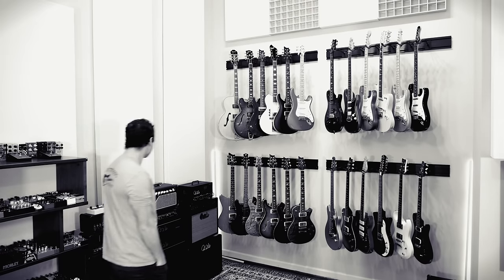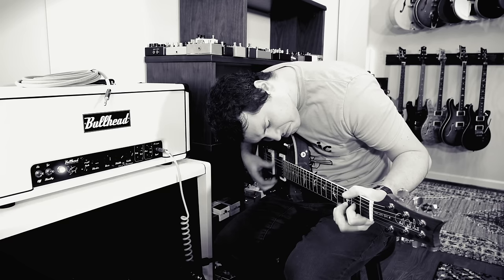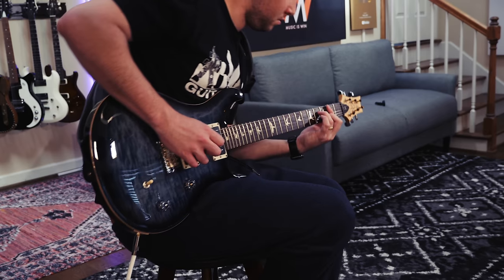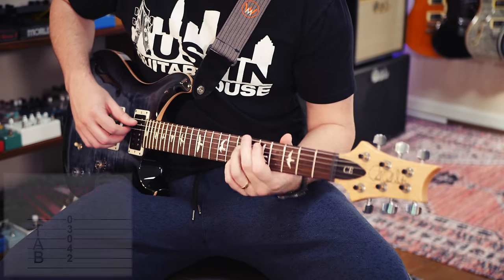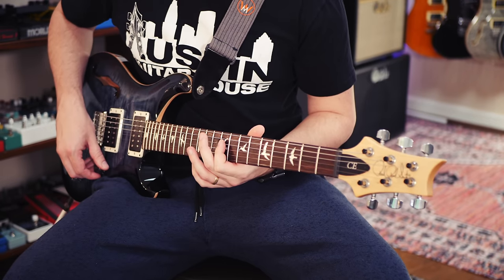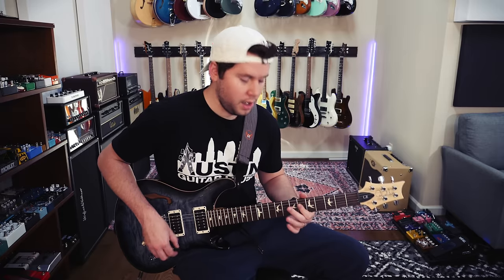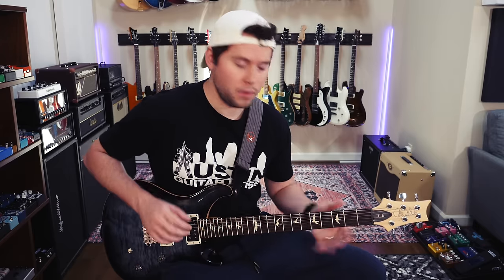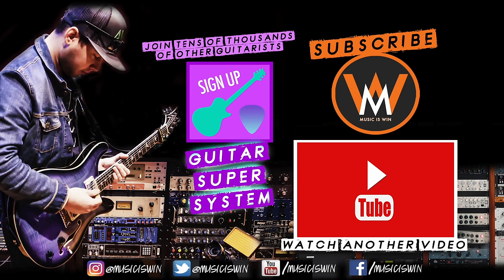If You Don't Know What to Play in a Guitar Store